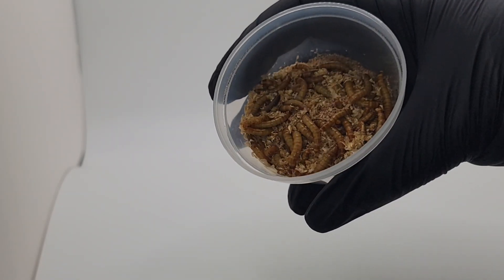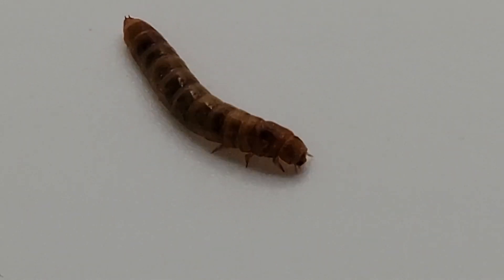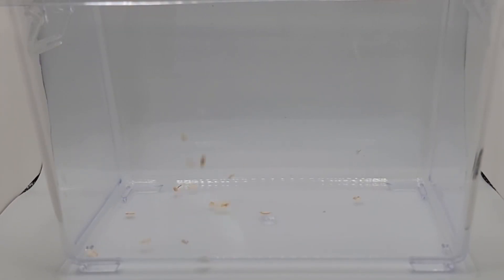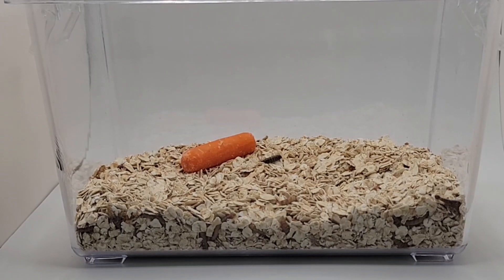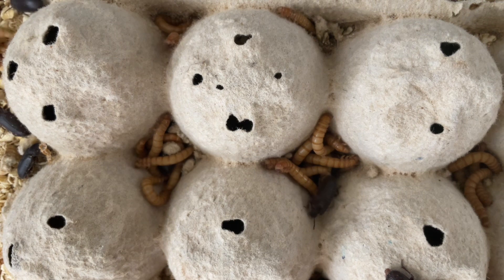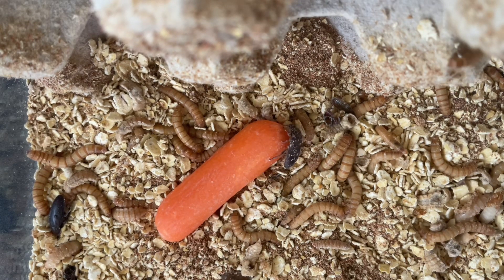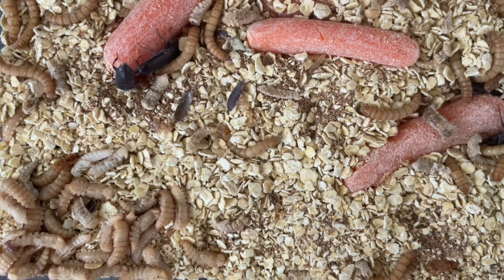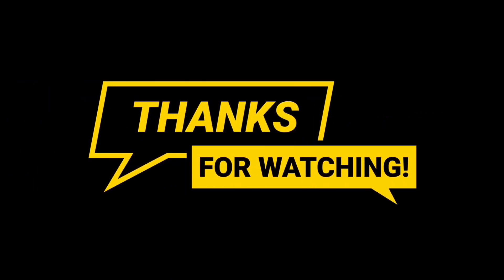Mealworm Breeding Farm In 4 Easy Steps!!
Learn How To Breed Mealworms in 4 Steps!  Create your own Mealworm Farm.  These are great feeders for reptiles, amphibians, chickens, spiders, and insects.